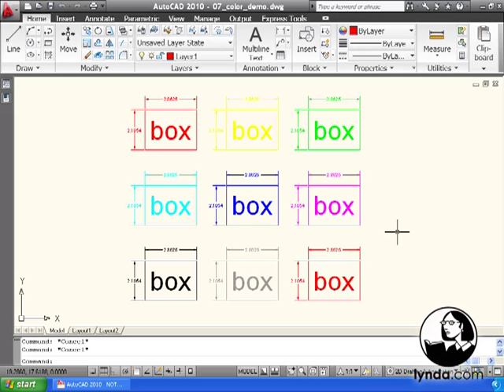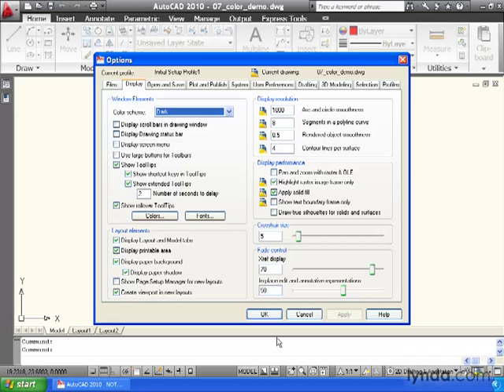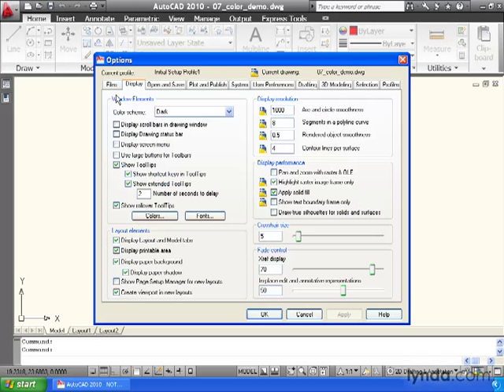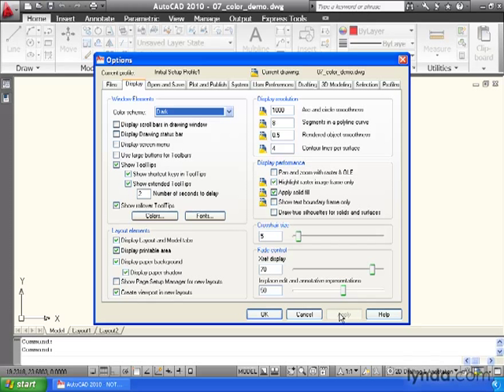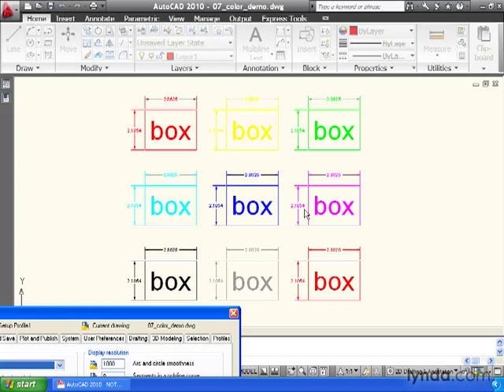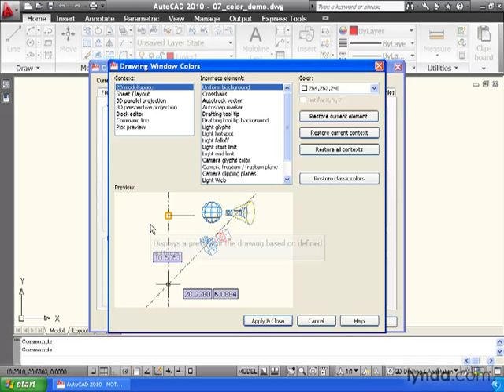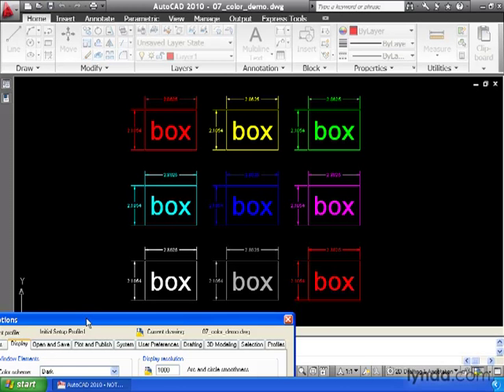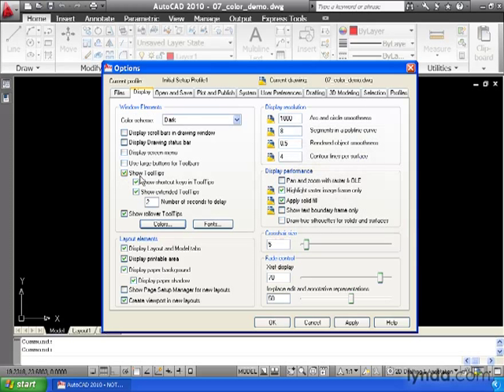01 07. options.mov